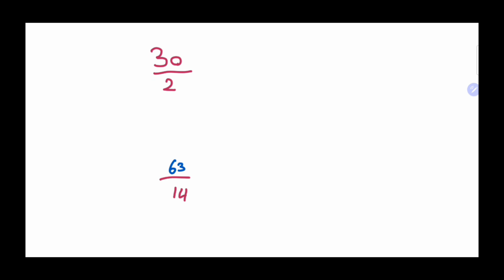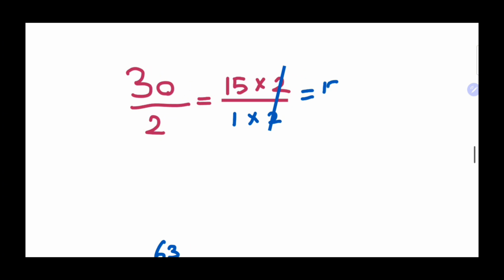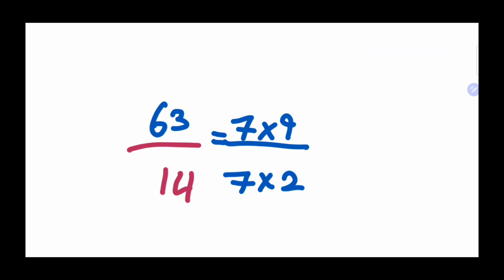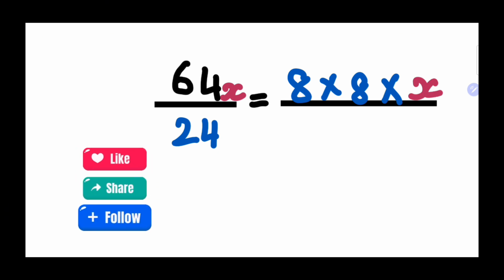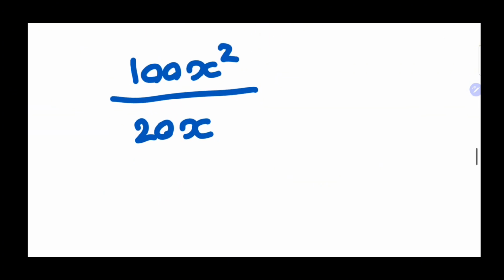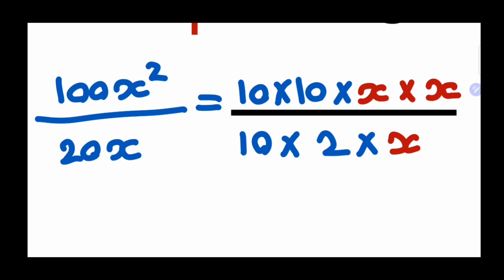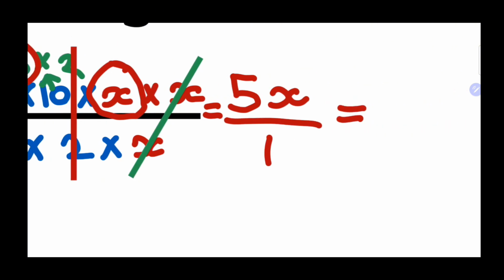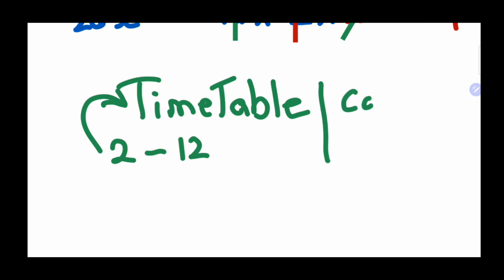Step By Step Guide on How to Reduce Fractions